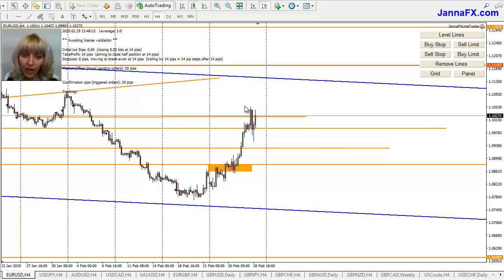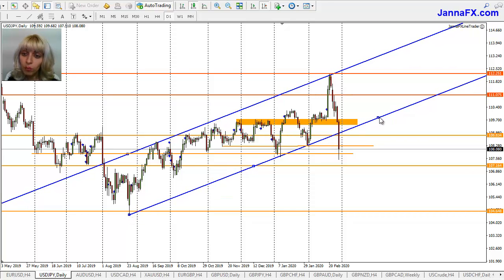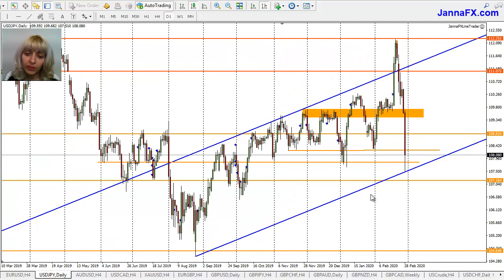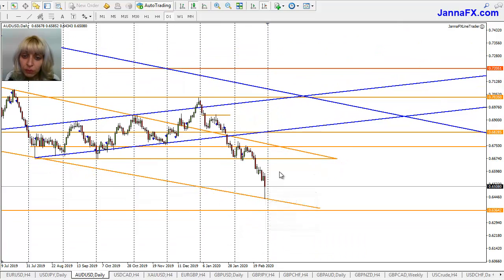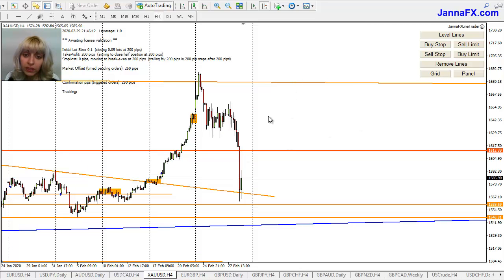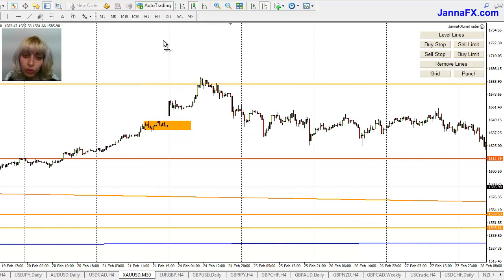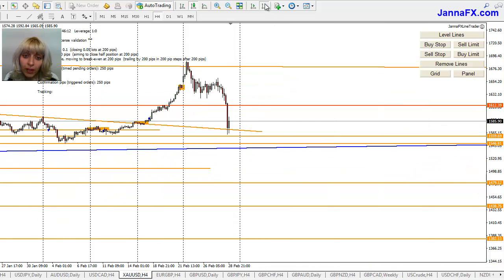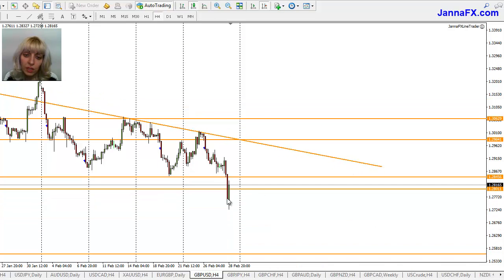Weekly Forex Analysis, 1st - 6th March 2020, Where I Look For New Orders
Weekly Forex Analysis, EURUSD, GBPUSD, AUDUSD, USDJPY, USDCAD, EURGBP, GBPJPY and Gold - XAUUSD, 1st - 6th March 2020, Possible Entry points!